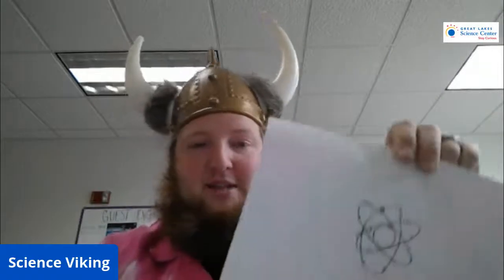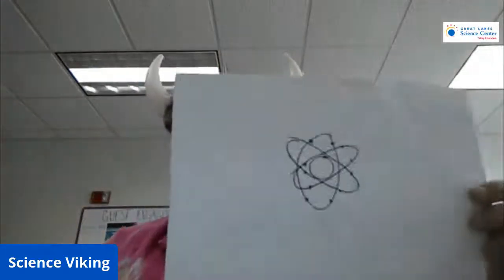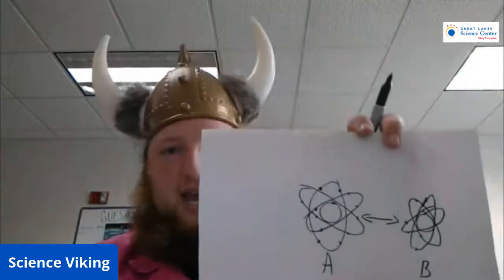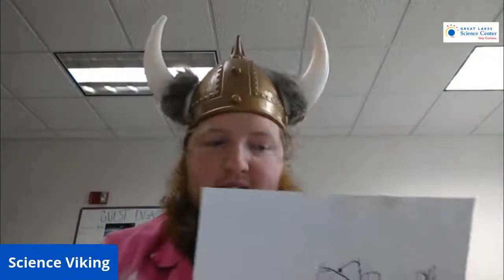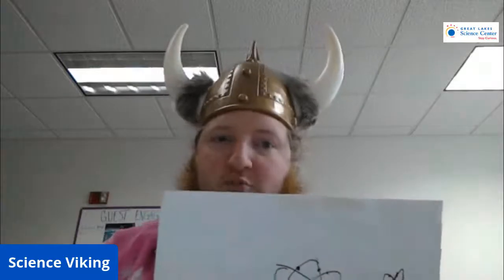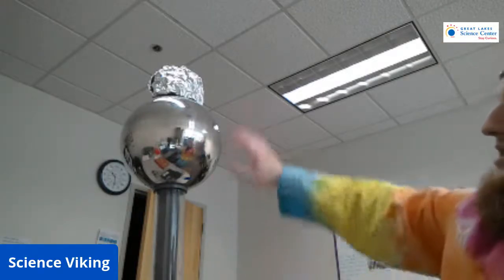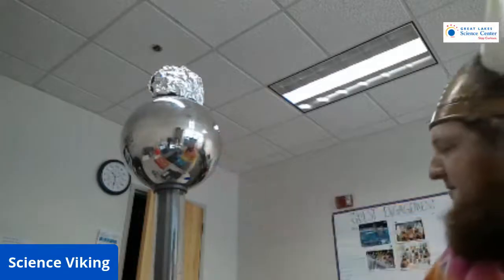Curiosity Corner LIVE! Episode 123: Static Electricity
Good morning and thanks for tuning in to Curiosity Corner LIVE at 10:30 a.m.! Today we’ll experiment with static electricity! Stay curious!